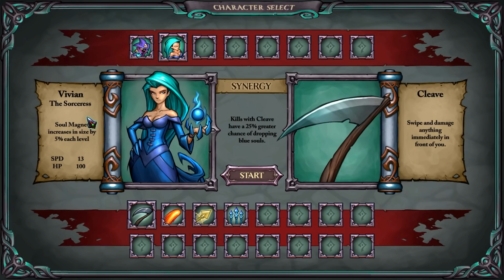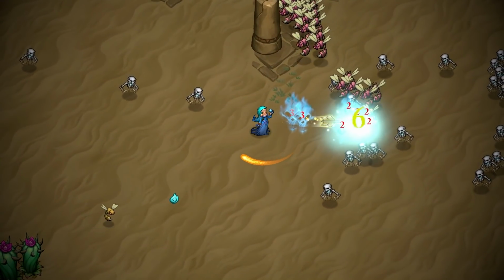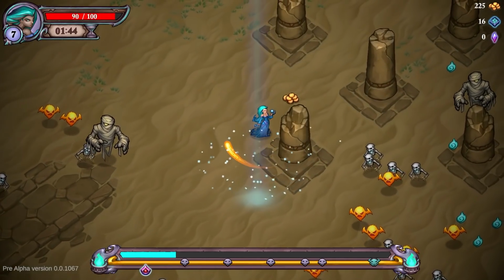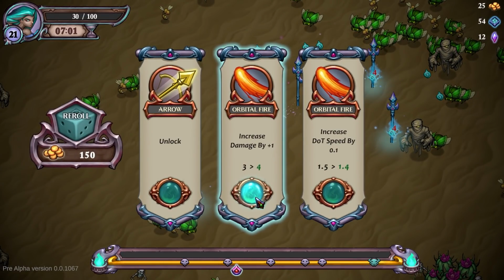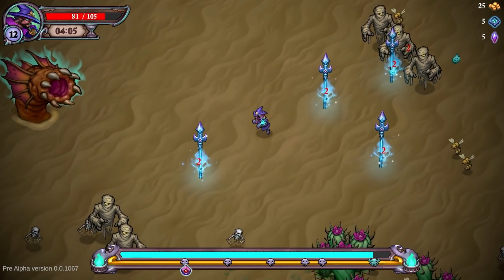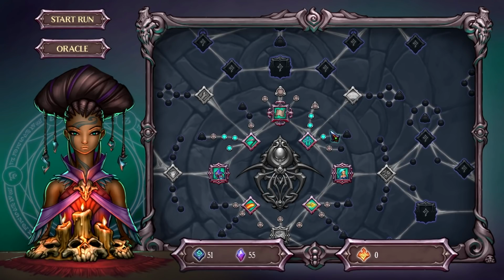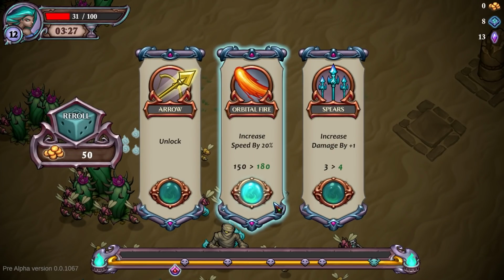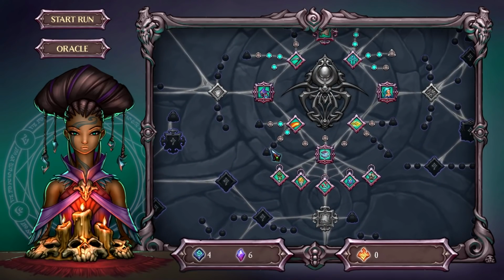Infinite Item Scaling Hand-Painted Bullet Heaven! - Spirit Hunters: Infinite Horde [Early Access]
You are the Spirit Hunters in this action rogue-lite. Slay huge waves of monsters and harvest their souls for ever increasing power. Unlock many playable characters, abilities, maps and more through a deep progression system.